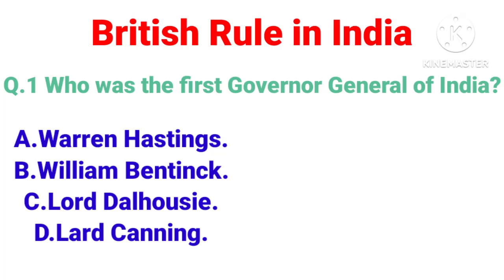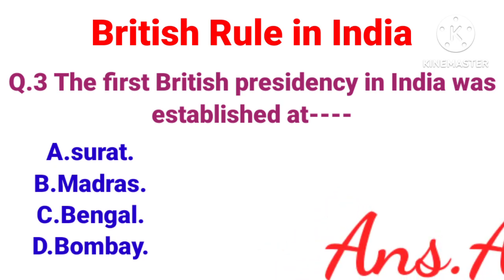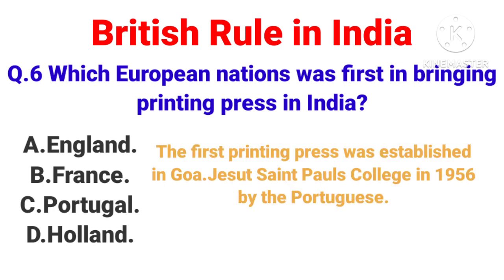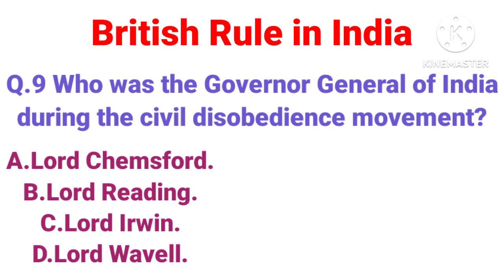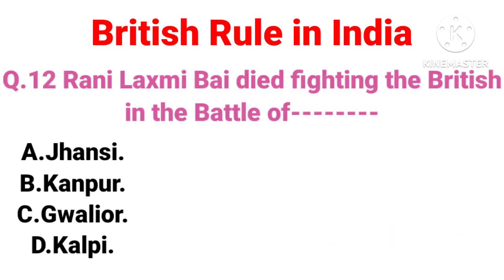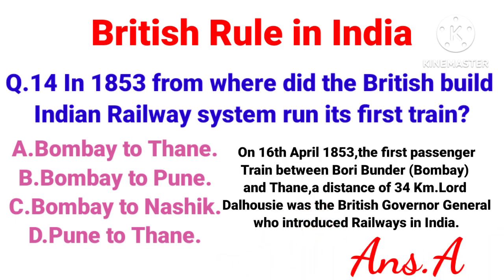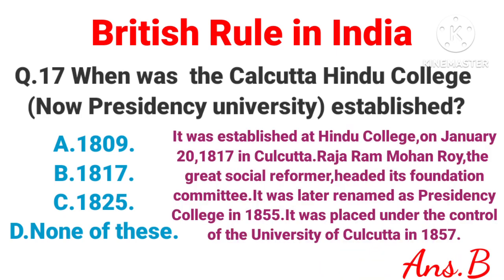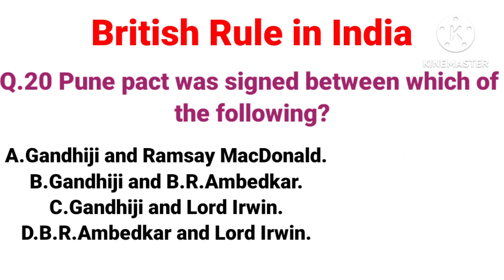Target 22765||Target 22765 Assam govt Job||Target Upcoming 22 k exam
British rule in India MCQ
Indian constitution
Indian constitution MCQ
Indian geography
Indian history
Indian history MCQ
Indian temples
Indian temples MCQ
Indian polity
Indian polity MCQ
Indian economy
Indian economy MCQ
Indian art and culture
Indian art and culture MCQ
Indian monuments
Indian monuments MCQ
Indian dems
Indian dems MCQ
Indian river
Indian river MCQ
international gk
international gk MCQ
world gk.world gk MCQ
sports gk
sports gk MCQ
international organisations
international organisations MCQ
Assam geography
Assam geography MCQ
Assam polity
Assam polity mcq
Assam year Book
Assam year Book MCQ
Assam year 2023
Assam year Book 2023 MCQ
Lucent Gk
Lucent Gk MCQ
national park
national park MCQ
wildlife sanctuary
wildlife sanctuary MCQ
Assam national park
Assam national park MCQ
Assam wildlife sanctuary
Assam wildlife sanctuary MCQ
northeast gk
northeast gk MCQ
books and authors
books and authors MCQ
art and culture
art and culture MCQ
$1H/R59rmation
Description
assam tet second phase
assam tet 2023 notification
assam tet
assam tet 2022
2nd phase assam tet
11:48 KBS LEE
T
A. Mumbai Indian
C. KKR
sports gk
B. Delhi Capitals
Shorts
NDOLOgus
24.0 Vog
D. Gujarat Giants
Which Team Won The Title Of '2023 Women's Premier Leagnt
Home
TATA
X
Unwatched
From the video description
Watched For
Shorts
Sparts
Sports Current Affairs 2023 |
hUef 2023 | Sports 2023 Current Affai...
IndoLogus 85K views 3 weeks ago
69
INDOLO19:11
hZ
Sports Current Affairs 2023 | Top 200 Sports
Current Affairs 2023
sscchslcurrentaffairs current affairs sports 2023 sports
related current affairs 2023 sports gk current affairs 2023
current affairs 2023 sports questions for competitive ...
Sports Current Affairs 2022
dCray Gk Tri 50+ Imnp Questions
By: Akshay
Shrivastava
Subscriptions
Library
About This Video
Target 22675 Vacancy 2023
assam govt job recruitment 2023
upcoming assam police recruitment 2023
assam govt job vacancy 2023
upcoming assam police recruitment
upcoming assam recruitment
assam govt job 2023
upcoming assam job 2023
upcoming assam govt jobs 2023
upcoming assam government job
upcoming assam govt exam
assam govt job
upcoming assam job
upcoming assam govt job
grade 3 and 4 gk questions answers 2023

Description
cee aSsam,
assam govt new vacancy,
assam govt new vacancy 2023,
new assam govt job vacancy 2022,
new upcoming govt job vacancy 2023 assam,
assam government new job apply,
assam government new vacancy,
assam govt vacancy 2022,
assam govt new recruitment,
new vacancy assam govt,
new assam government jobs 2022,
cee assam 2022,
0) 6
dee.assam.gov.in 2022,
new job assam govt 2022,
how to apply assam govt job,
new job vacancy assam,
assam govt new job 2022,
assam job vacancy 2022 today news,
govt of assam job,
new govt job vacancy 2023 in assam,
new govt job vacancy 2022 in assam,
assam government new job vacancy,

assam new govt job vacancy 2022,
new assam govt job vacancy 2023,
new vacancy assam,
assam government job new update,
new requirements of government jobs 2022 assam,
assam govt job new update,
assam government job new update 2023,
new recruitment assam 2022,
new assam job apply,
new assam job vacancy 2022,
assam governmnent new 10000 vacancy,
assam government new 10000 vacancy 2023,
assam govt newW recruitment 2023,
assam govt new jobs 2023,
assam govt new recruitment 2022,
assam government new vacancy 2023,
(0) 6
assam govt latest jobs 2022,
assam govt new 22762 vacancy syllabus,
assam govt upcoming exam,
assam govt job syllabus,
assam govt newW vacancy,
assam 1ovt new recruitment.

Description
new vacancy assam,
assam government new 10000 vacancy,
assam